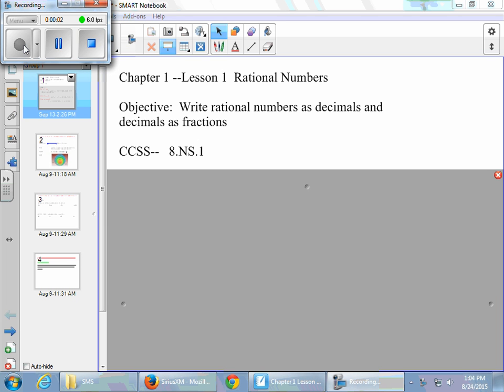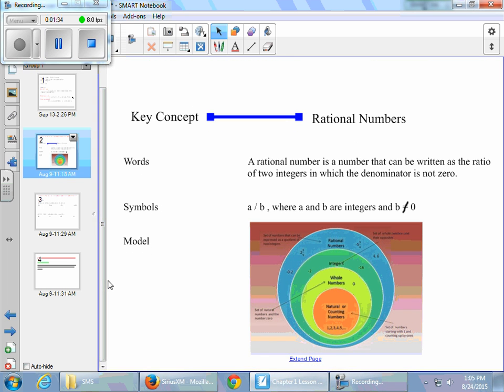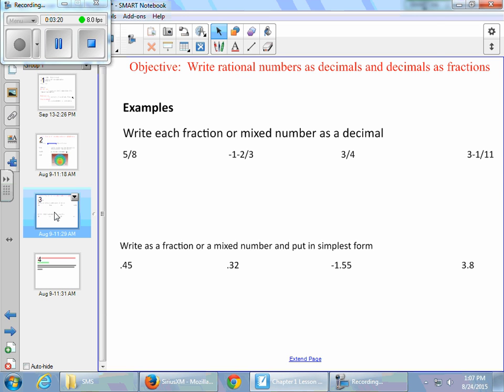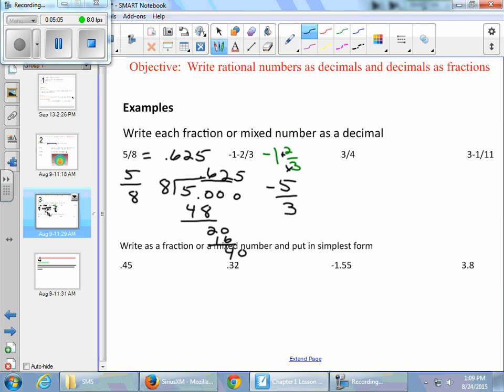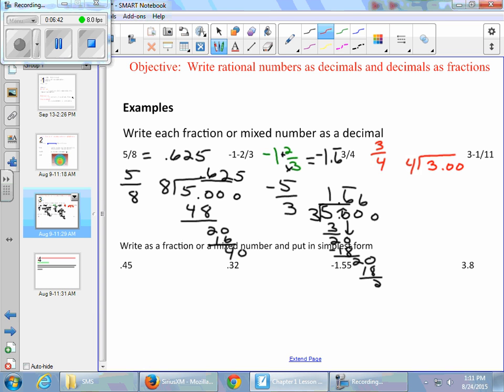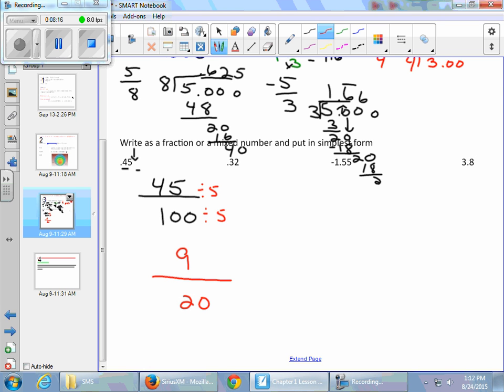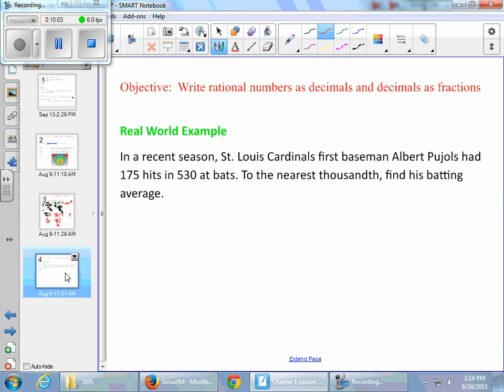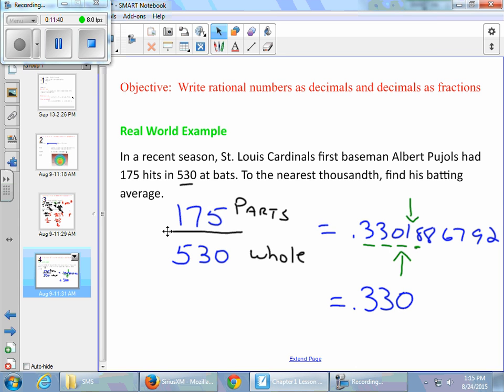Chapter 1 Lesson 1 Rational Numbers